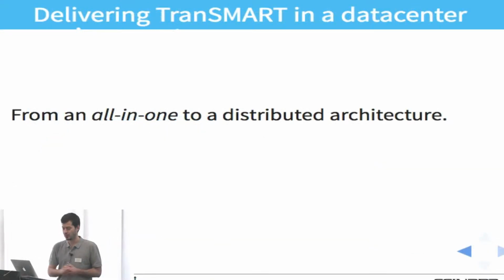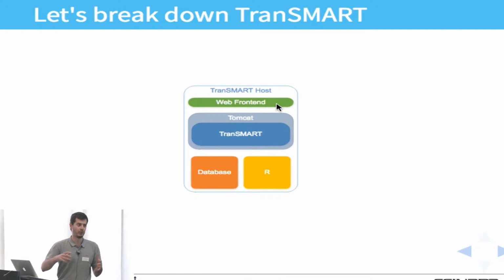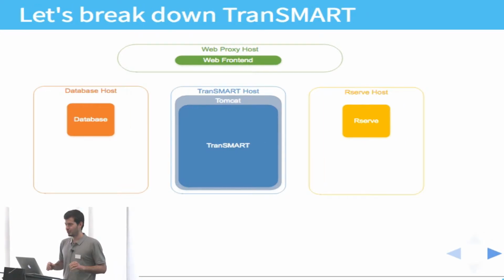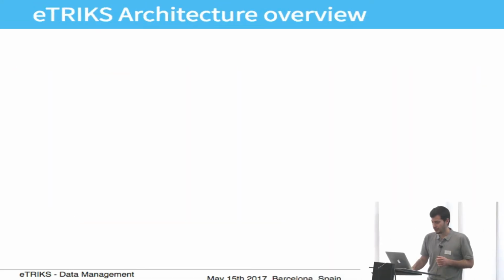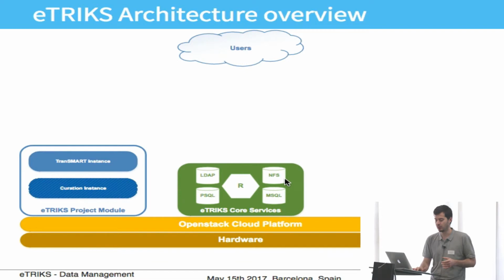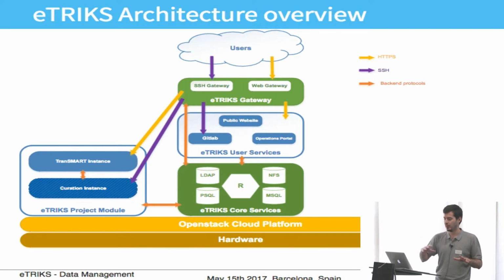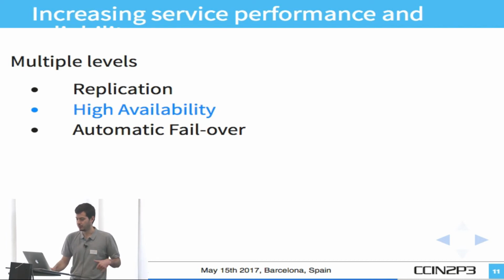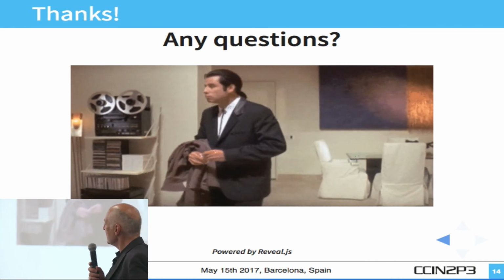Monday, Session 1, Benjamin Guillon, Infrastructure of data management